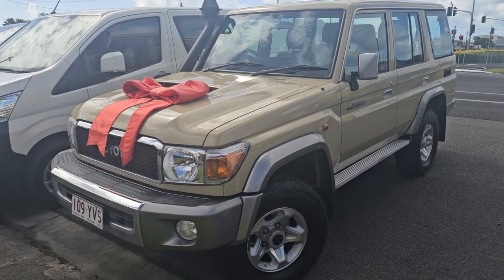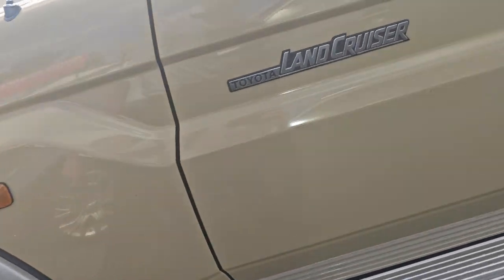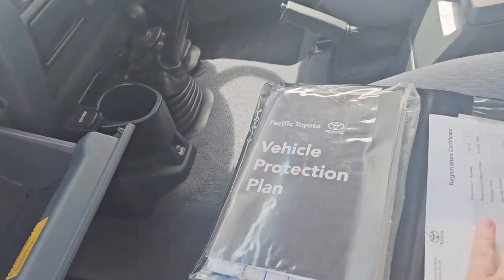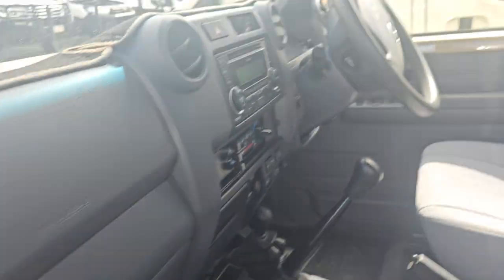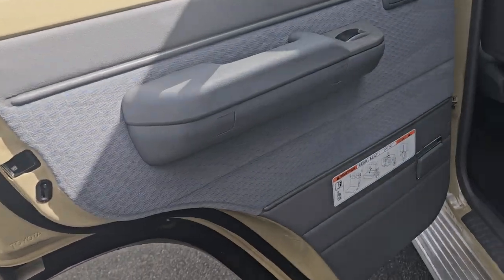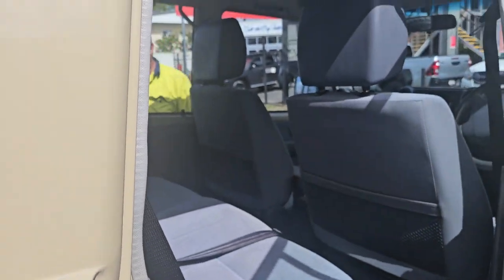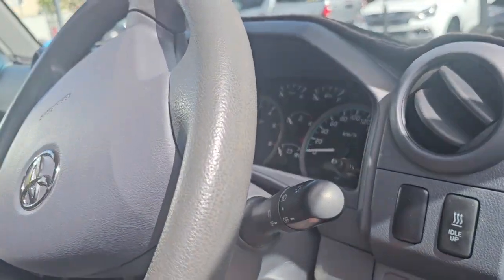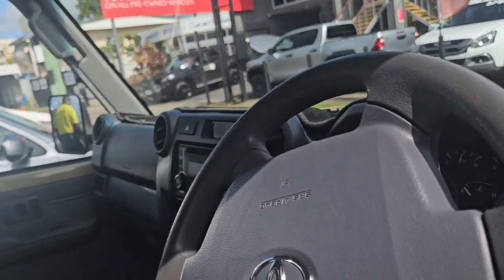2018 TOYOTA LANDCRUISER 76 SERIES GXL - DELIVERY VIDEO TOUR